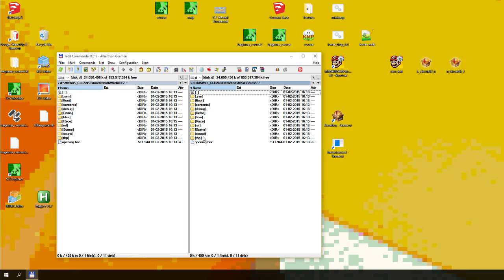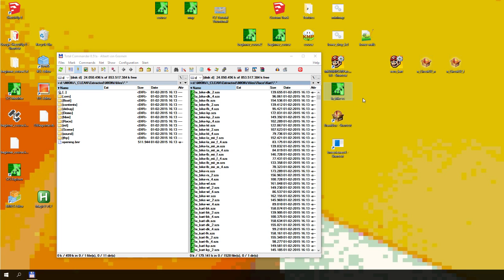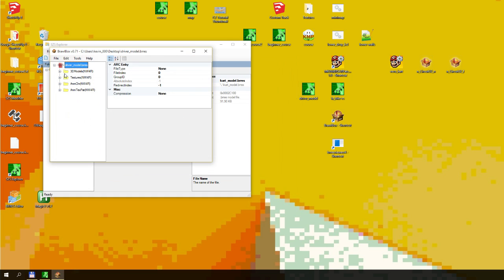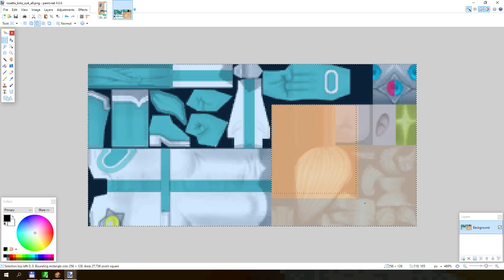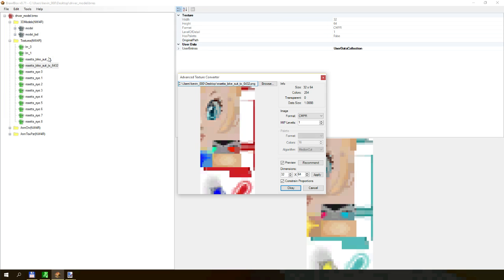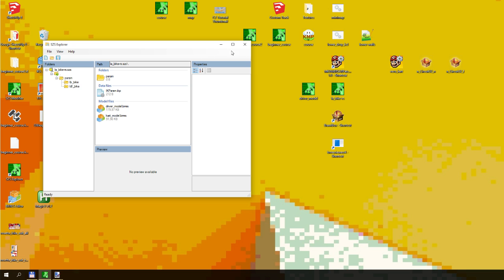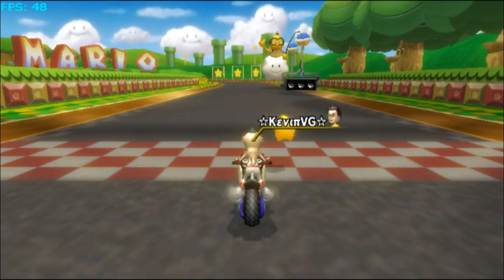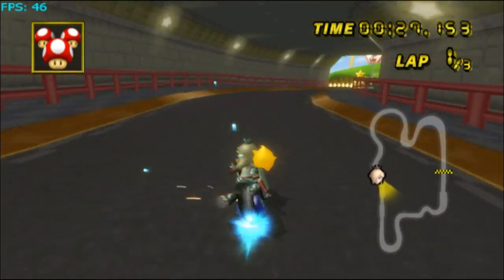Custom Character Texture for Mario Kart Wii! | Quick Tutorial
In this quick tutorial I'll show you how easy it is to texture hack a character for Mario Kart Wii. If you have suggestions for quick tutorials, leave them in the comments!